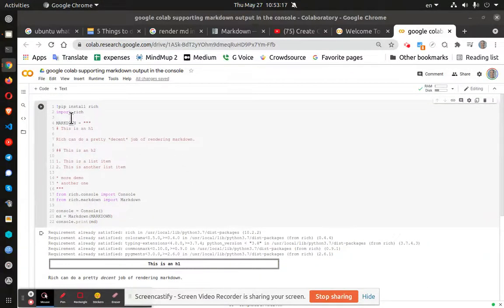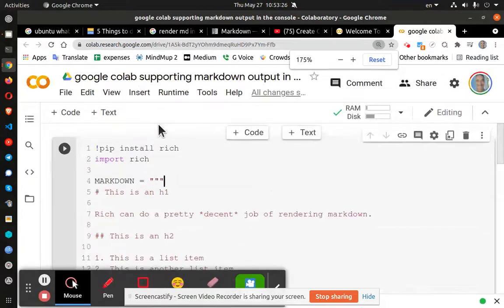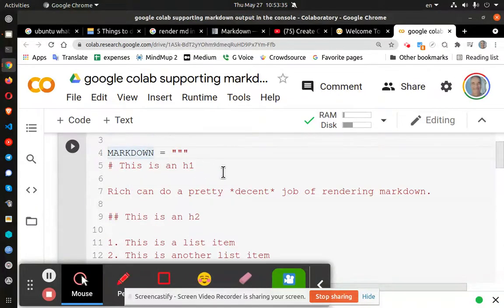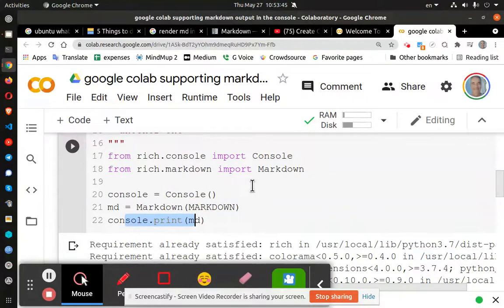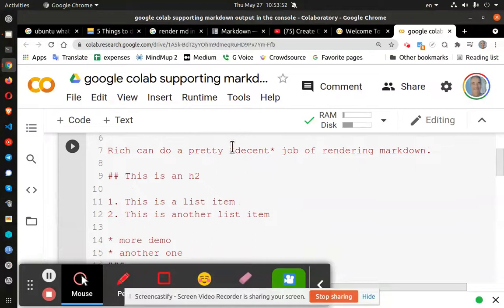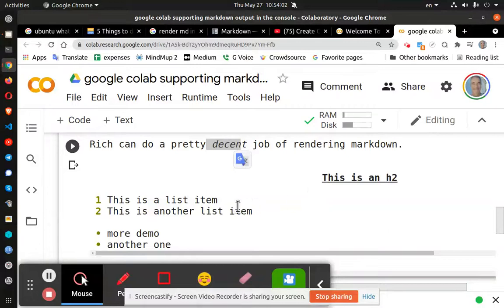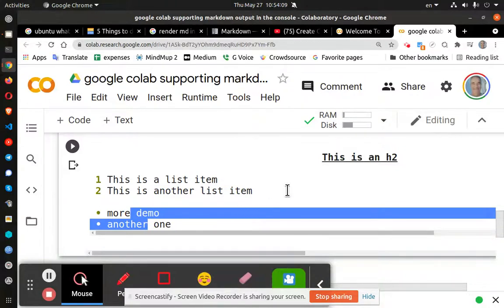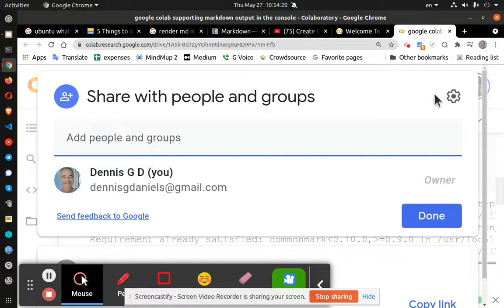google colab with markdown in console using rich